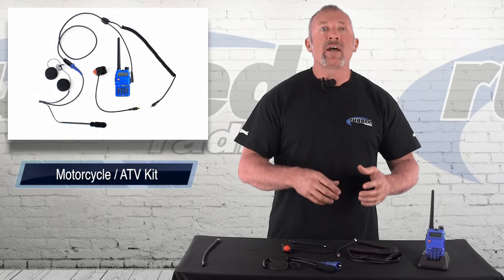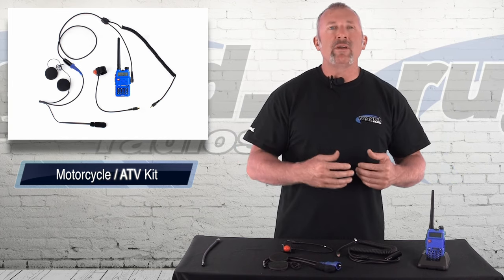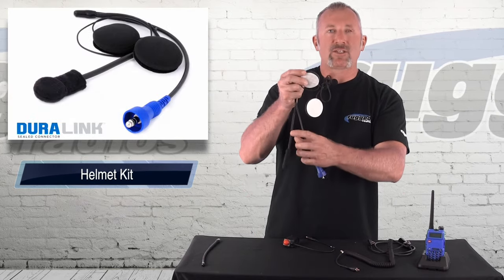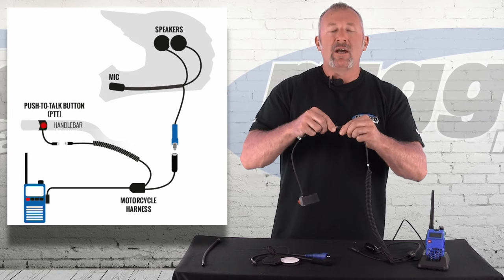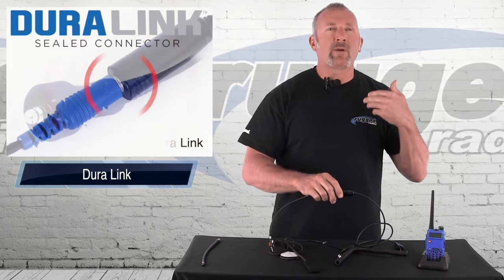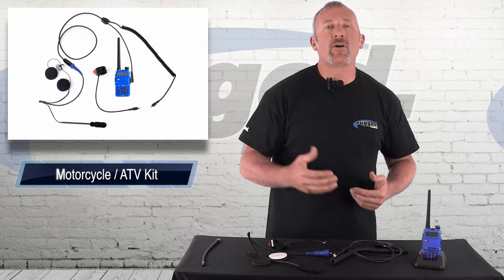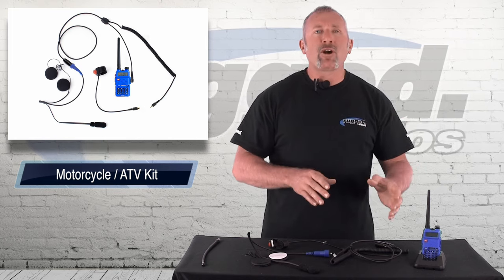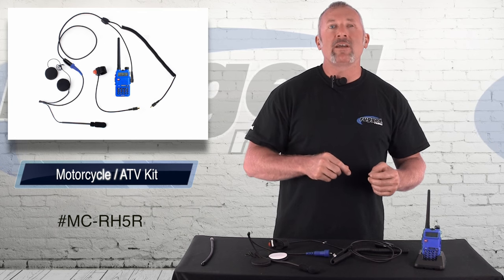Rugged Radios : Moto and ATV 2-Way Communications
Rugged Radios presents the MC-RH5R motorcycle and ATV communication system. Designed with solid components for reliable performance. The MC-RH5R delivers clear communications with a 5-watt radio for the best in communications for up to 2 miles. Where bluetooth fails after only a few feet, the powerful 5-watt RH-5R radio delivers true performance and over a good distance. Whether you ride a street bike, dirt bike, or UTV, the MC-RH5R is the perfect setup for rider-to-rider communications.